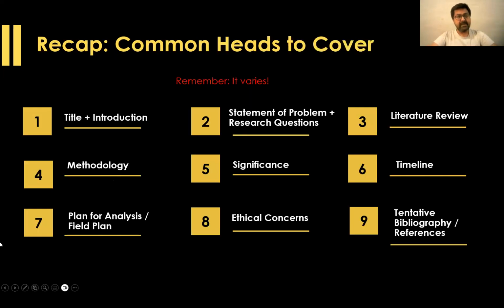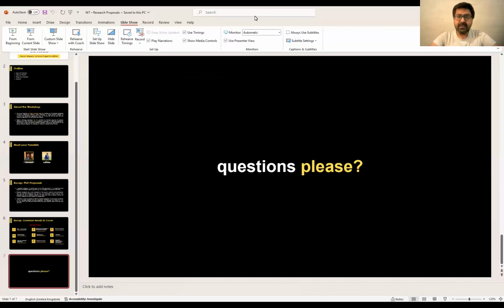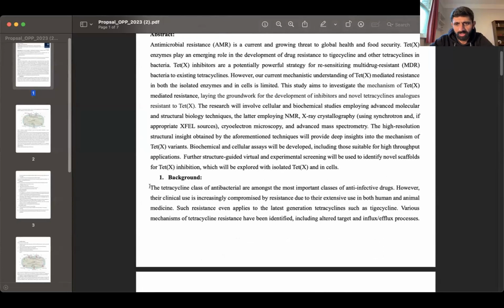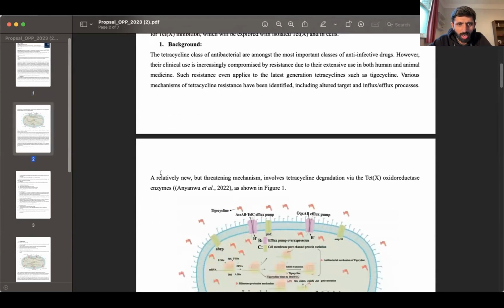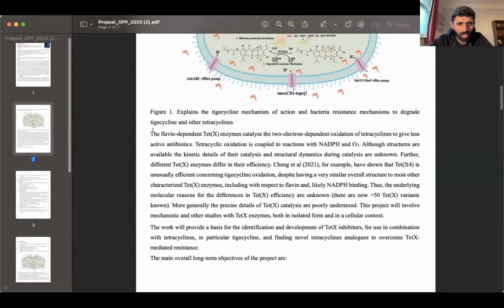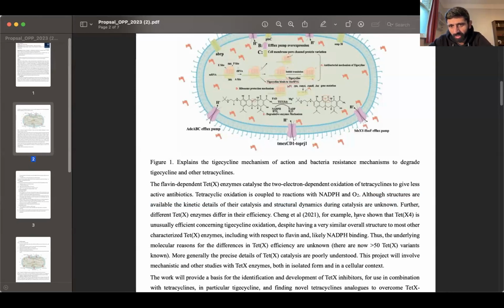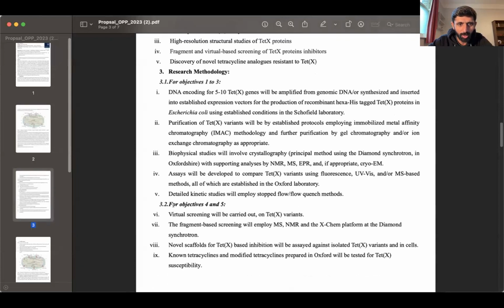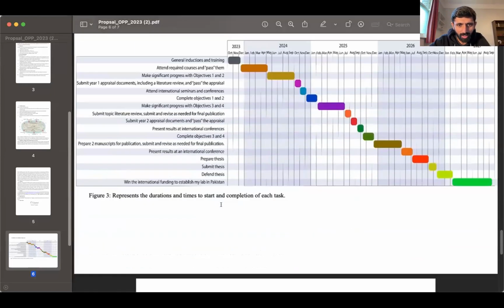Writing a Research Proposal | Workshop 7/10 by OPP x Project EduAccess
This workshop – part 7 of our 10-part workshop series – is primarily for mentees applying for research degrees (e.g., PhDs). Building on the introductory workshops, it provides guidance on how to draft a clear and concise research proposal, focusing on the requirements of the chosen research degree. The workshop follows an interactive Q&A format.

About the Workshop Series
OPP X Project EduAccess have put together a 10-part workshop series for mentees on the Pakistan Graduate Mentorship Programme 2023-24. These workshops will cover different aspects of university and scholarship applications (e.g., CV Writing, SoP Drafting etc), and are meant to supplement the mentorship that mentees receive.

Note: This video is only for the mentees on the Pakistan Graduate Mentorship Programme 2023-24 by OPP x Project EduAccess and must not be shared externally.